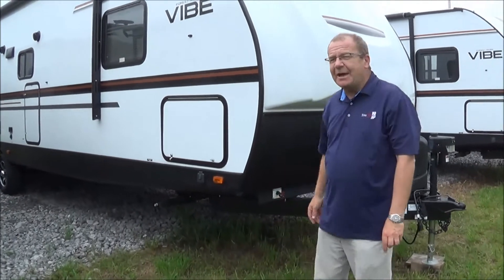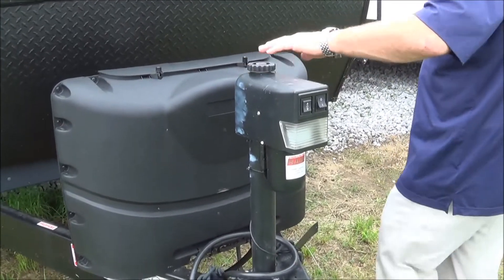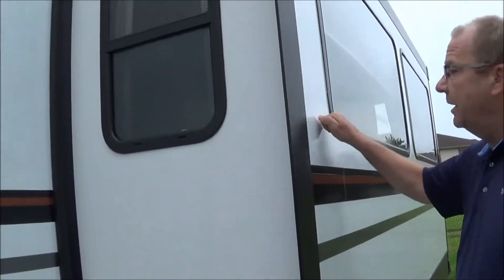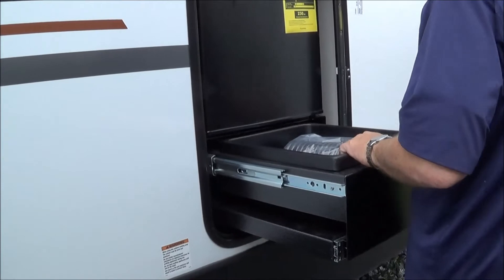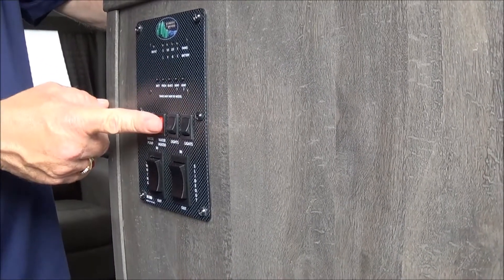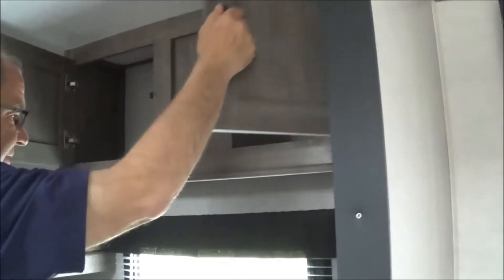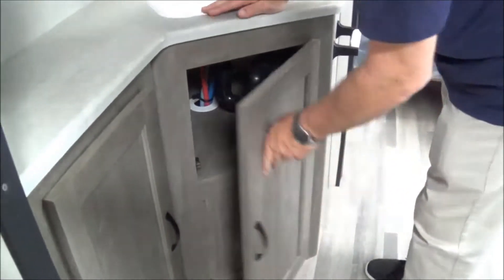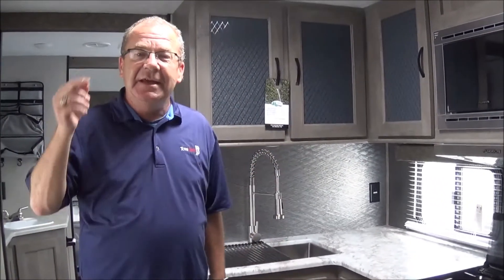2019 Forest River Vibe 28 BH with the "RV Whisperer" Now at Lazydays RV!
2019 Forest River Vibe 28 BH with the "RV Whisperer"!
Need to sleep 11 people on your Go RVing Adventure? Check Out the Vibe!